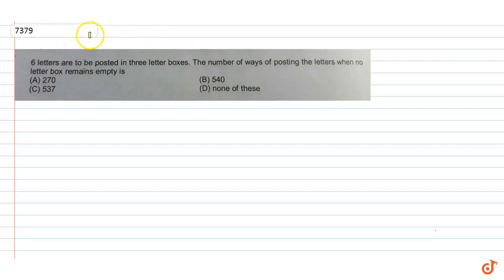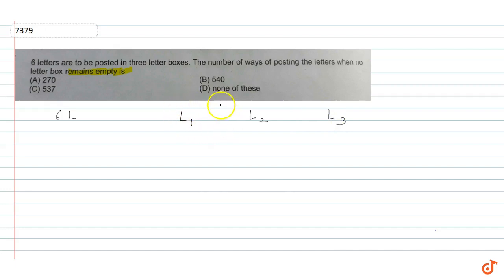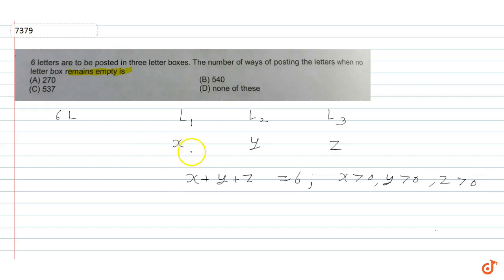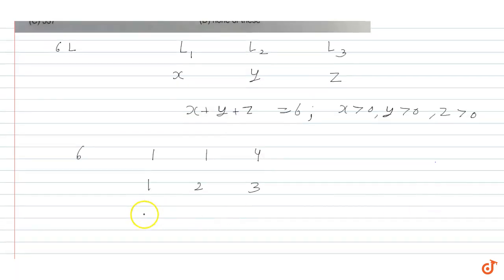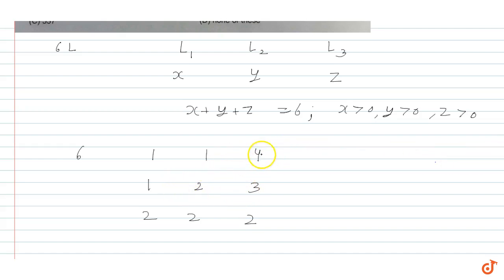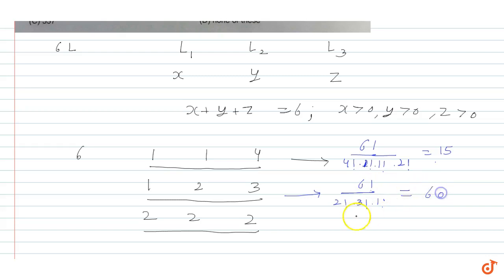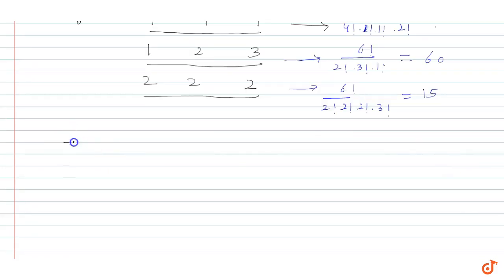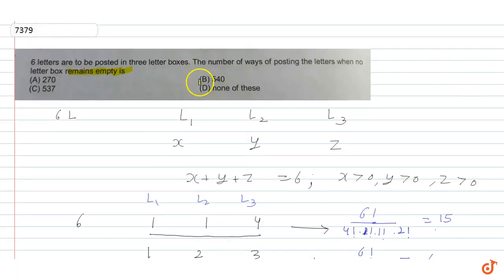6 letters are to be posted in three letter boxes. The number of ways of posting the letter whe...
To ask Unlimited Maths doubts download Doubtnut 6 letters are to be posted in three letter boxes. The number of ways of posting the letter when no letter box remains empty is